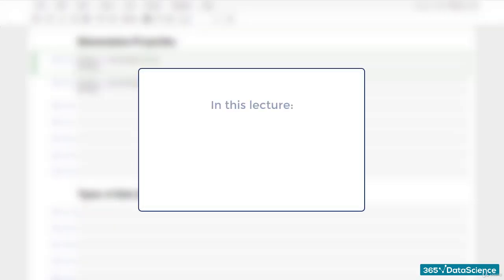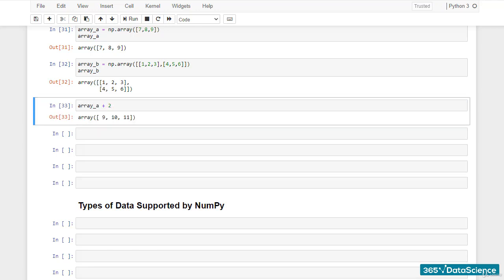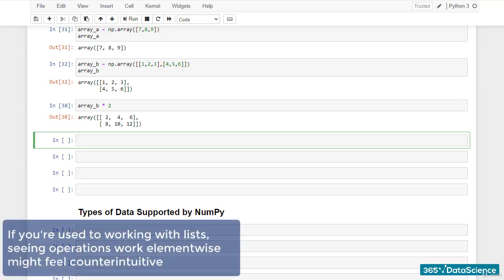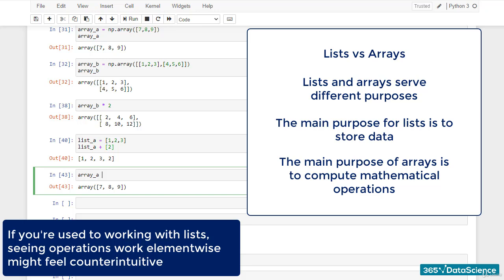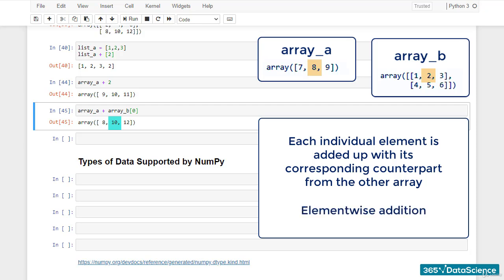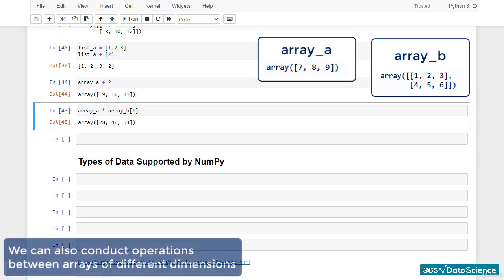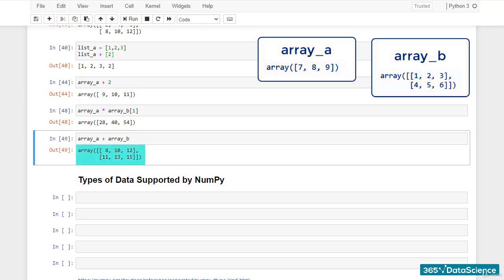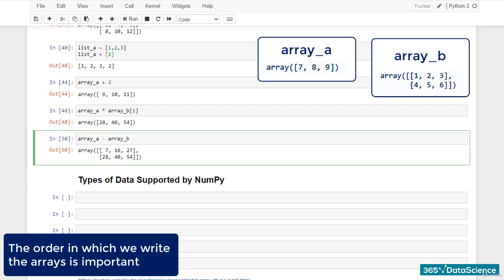003 Elementwise Properties of Arrays